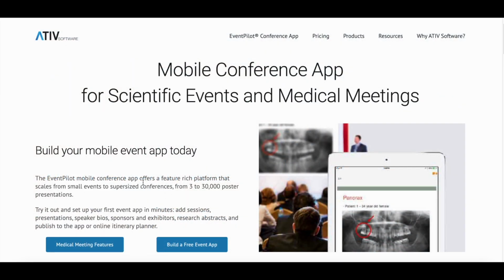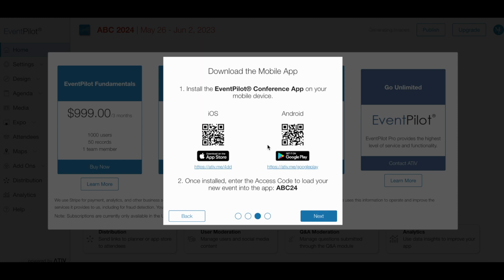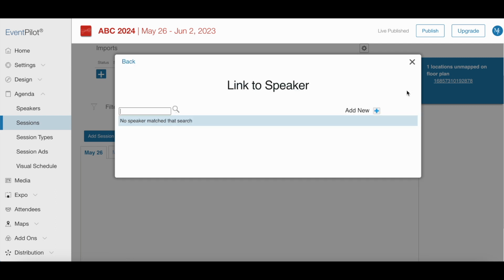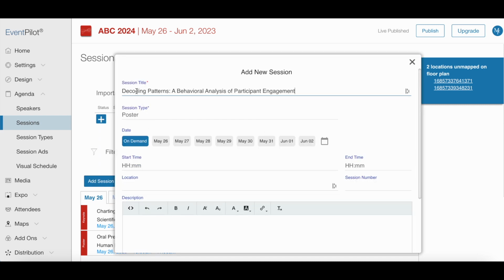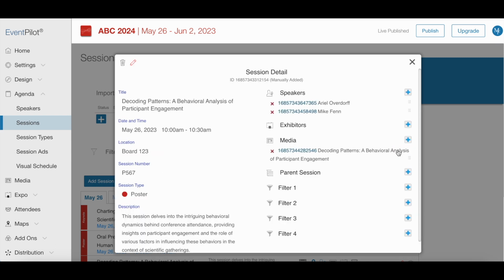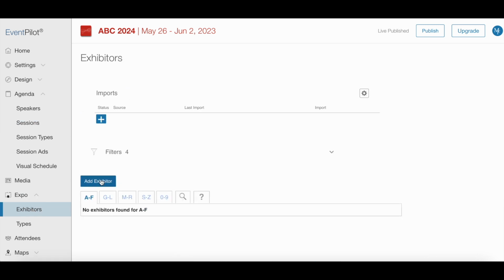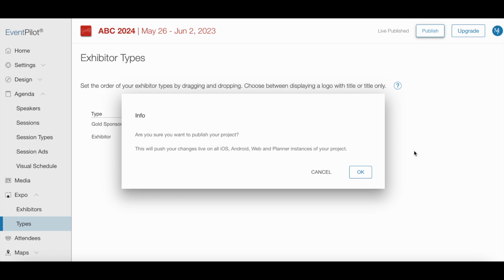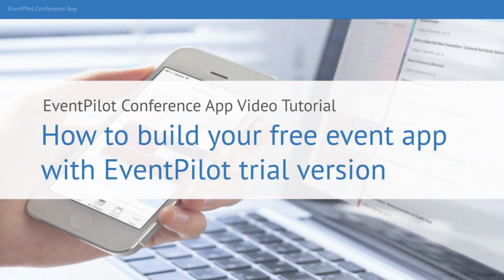Create a free mobile event app with the EventPilot Conference App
See how to build your own mobile event app in mere minutes - it's free. As a meeting professionals, see step-by-step how to add session information, speaker bios, media items such as PDF files, and exhibitors. Then publish your project and see your own custom digital event program come to live in the mobile EventPilot conference app. In addition to the mobile meeting app, a handy desktop itinerary planner is ready for you as well. Using the free trial, event planners can create a comprehensive mobile conference app with up to 3 records in each data set: agenda sessions (presentations), speakers (presenters or authors), media items (event resources such as scientific research abstracts, uploaded PDFs, Videos), and exhibitors / sponsors. From agenda building to interactive features and attendee networking, EventPilot puts you in control. Using the Conference App Builder admin console, you can customize the event app to suit your conference needs. This short tutorial is a must for event organizers looking to take advantage of the latest event technology of modern meetings and conferences. Optimize your event, boost attendee satisfaction, and take your conference to the next level with the EventPilot Conference App.